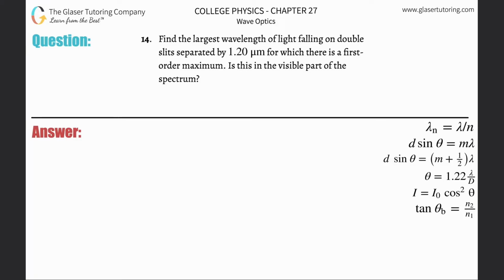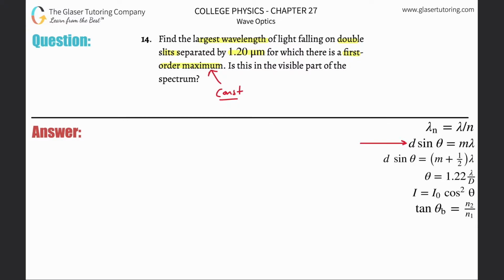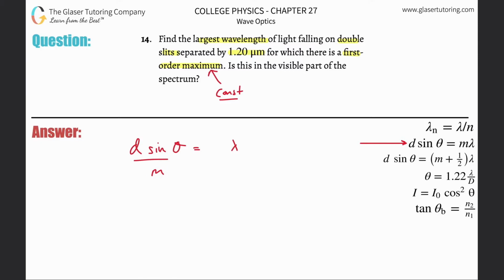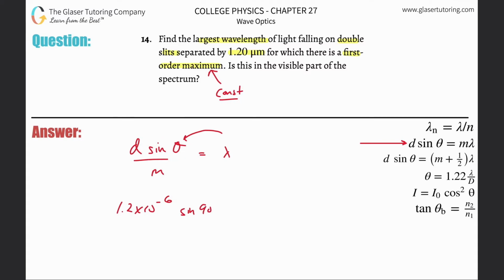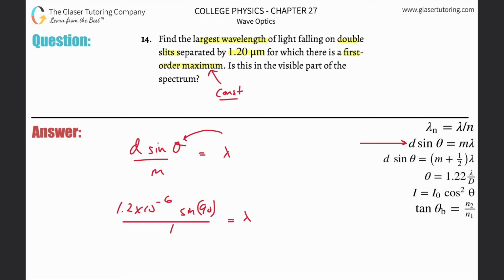27.14 | Find the largest wavelength of light falling on double slits separated by 1.20μm for which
Find the largest wavelength of light falling on double slits separated by 1.20μm for which there is a first-order maximum. Is this in the visible part of the spectrum?